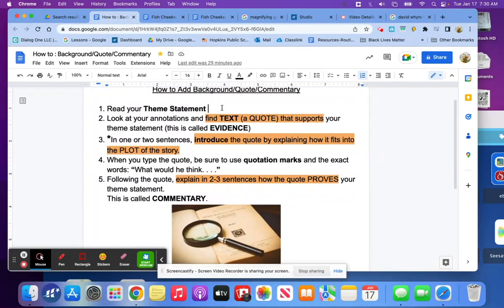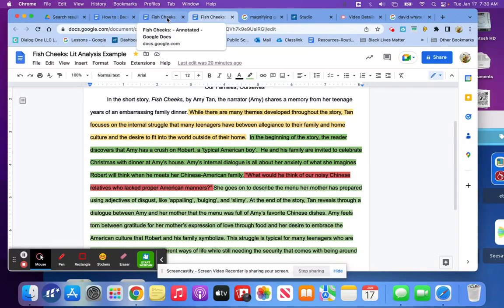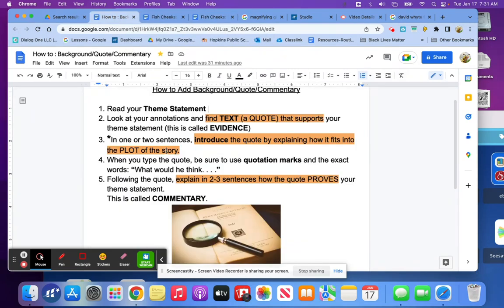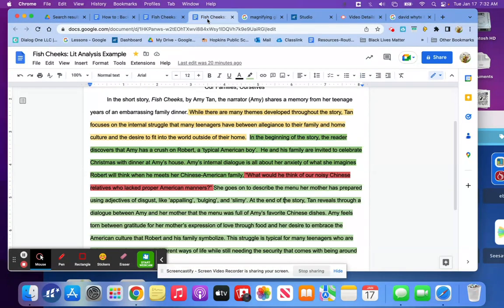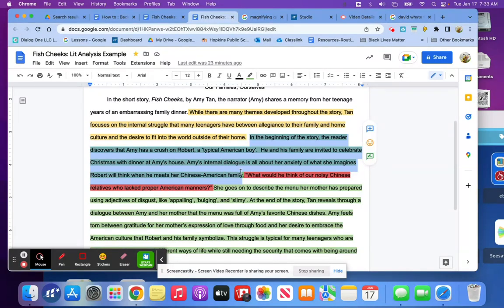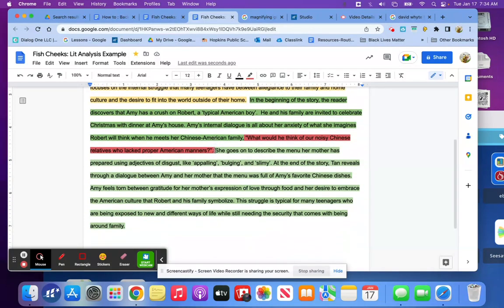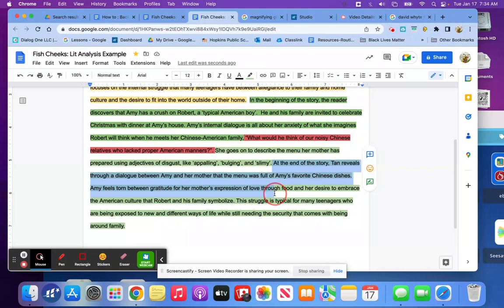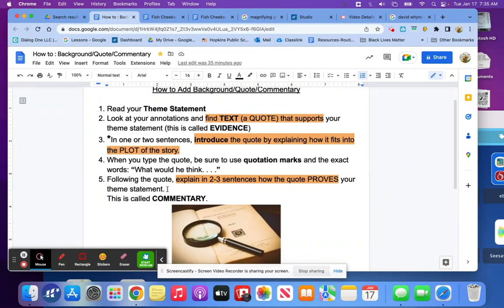Add Background/Quote/Commentary: Fish Cheeks